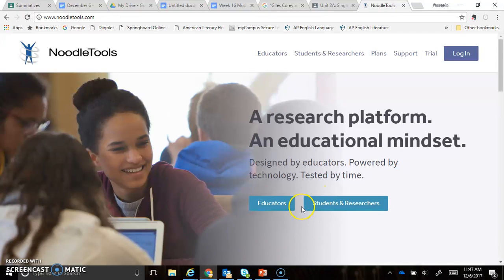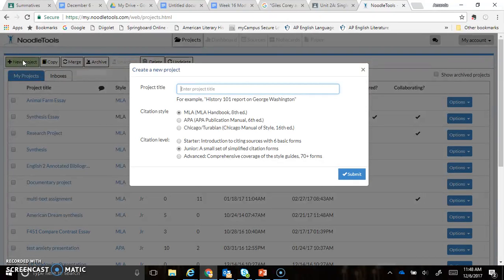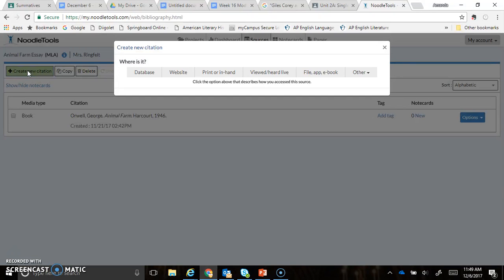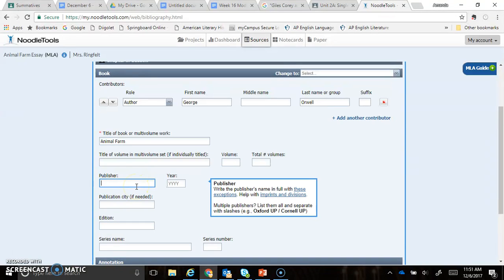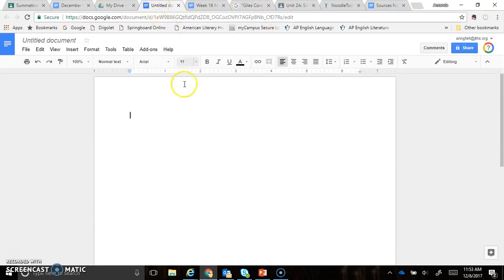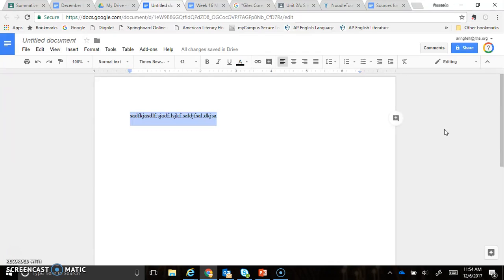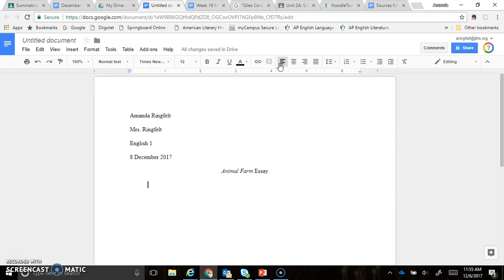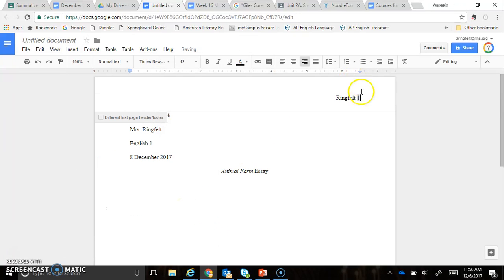Animal Farm MLA and Noodle Tools